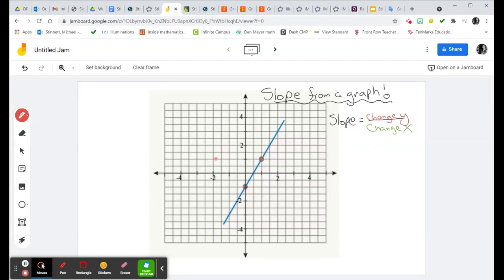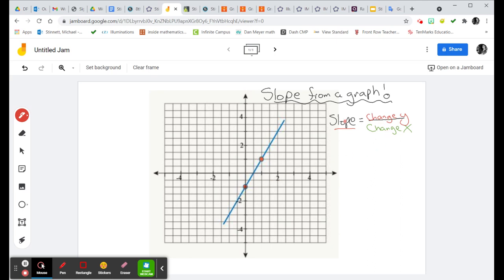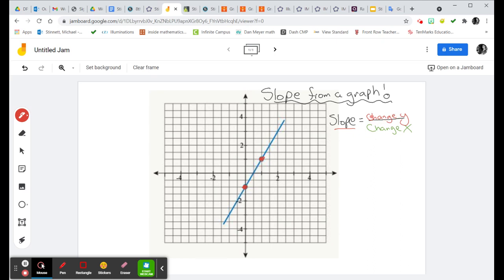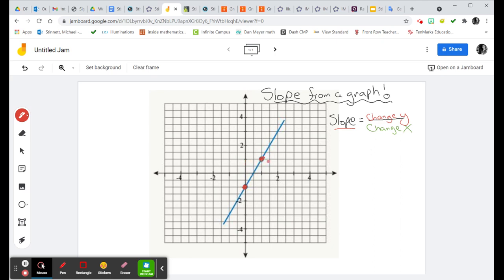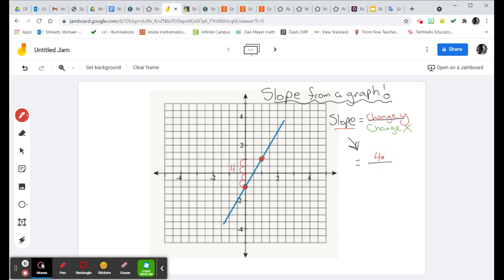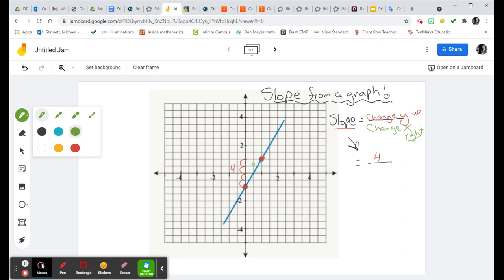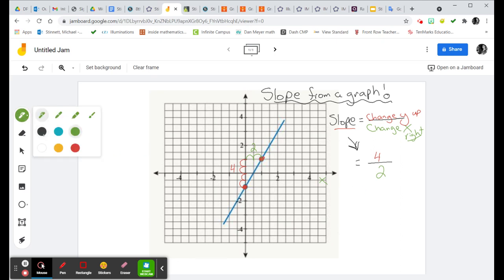Stinnett: Slope from graph